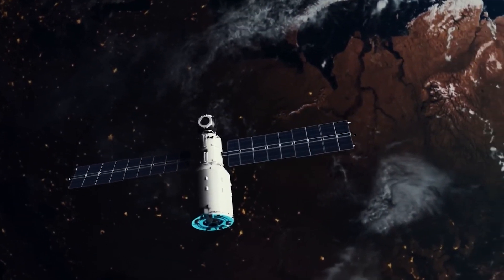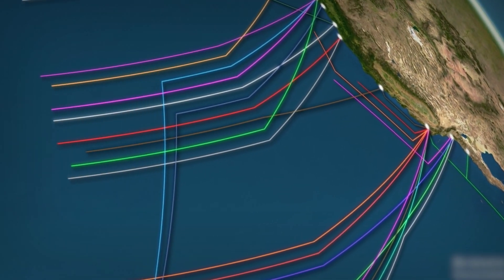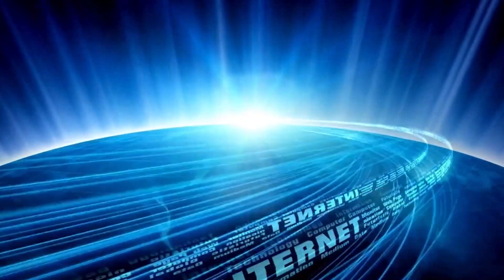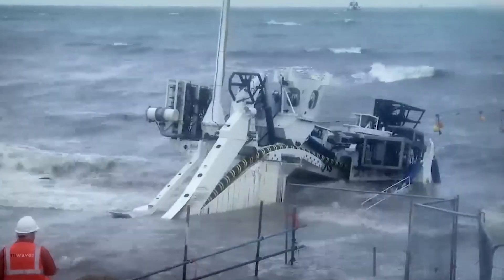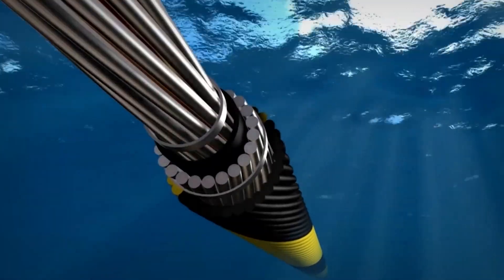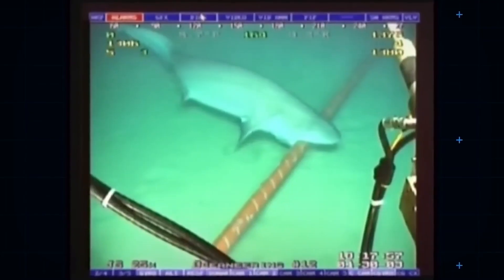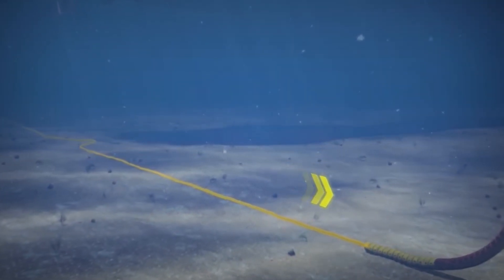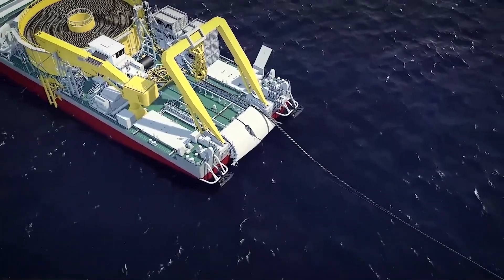How The Internet Travels Across The Oceans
In this video, we'll explore how the internet travels across the world's oceans, discussing the expansive network of underwater submarine cables that connect the world online. These important undersea cables are not just vital links for data transmission but also engineering marvels, stretching thousands of miles across treacherous ocean floors. Learn how these cables are laid, how they operate with advanced technologies like dense wavelength division multiplexing, and what challenges they face from natural hazards to curious sharks.

Time Stamps
0:00 Introduction
0:46 How Do Submarine Cables Work?
2:39 Installation and Protection Strategies for Submarine Cables
4:59 Submarine Cables v. Satellite
5:52 The Future of Submarine Cables

Sometimes Science is your gateway to the intriguing worlds of science, philosophy, psychology, biology, physics, technology, and their intersections with humanity and society. Our mission is to provide you with a fun and engaging experience that ignites your curiosity and passion for learning. Our vibrant and dynamic documentary-style videos turn education into an exhilarating adventure, empowering you with knowledge and a thirst for discovery. Uncover interesting and amazing facts, ponder intriguing questions, and unravel life's mysteries that spark your curiosity.

The information on this YouTube Channel and the resources available are for educational and informational purposes only.​ Sometimes Science is not a health care provider and any information related to health-related topics is not intended to be medical advice. Always consult with your healthcare provider regarding any medical emergencies or specific medical needs.